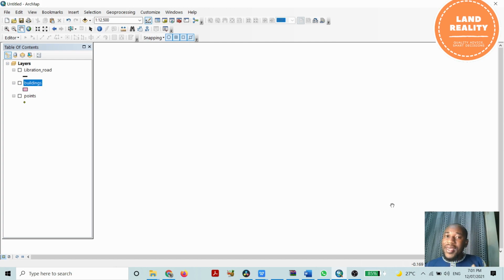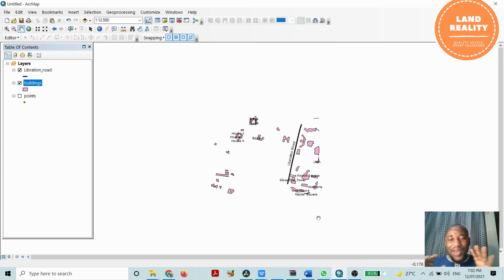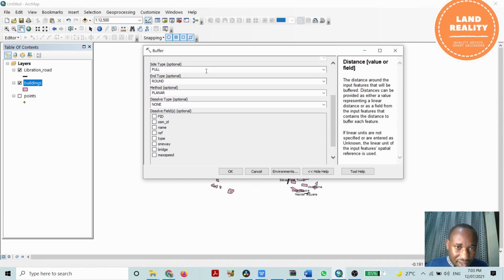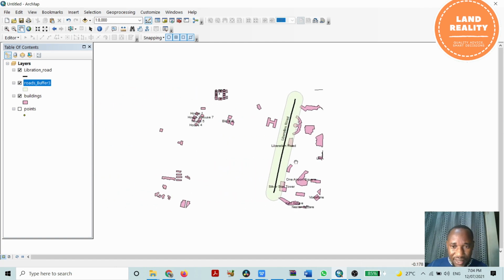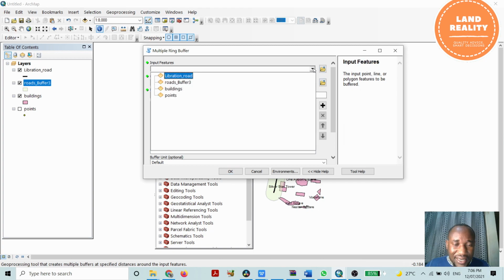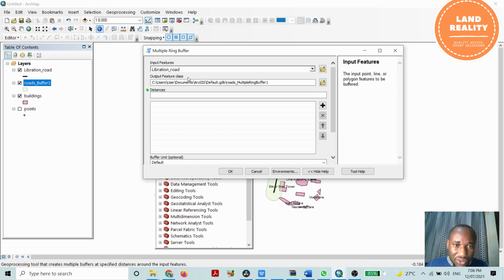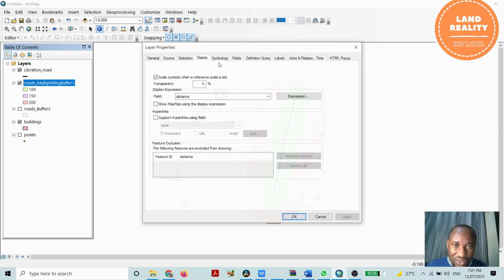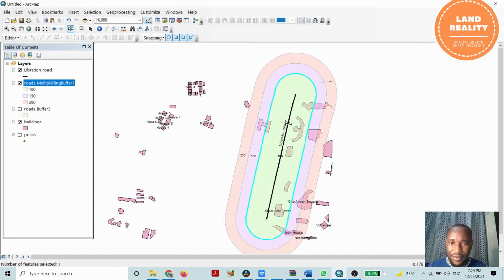buffer analysis in gis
This video provides step by step process of conducting single and multi ring buffers in  Arcgis. Buffering is useful for proximity analysis.
How to create multiple buffers in qgis and arcgis
qgis buffer
Arcgis buffer
Multi ring buffer in qgis vs arcgis
qgis fixed distance buffer
how to create a multiple ring buffer
qgis 3 buffer
qgis draw circle around point
buffer analysis in arcgis
qgis buffer polygon
polygon buffering
 Qgis vs Arcgis
Qgis and Arcgis
 Arcgis vs Qgis
 Arcgis and qgis multi ring buffer
 buffering in Qgis and Arcgis